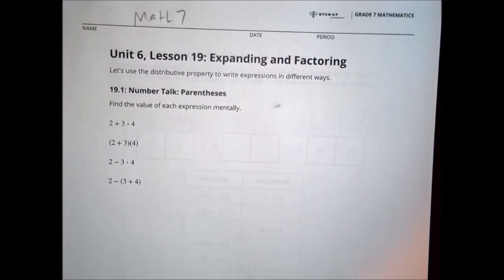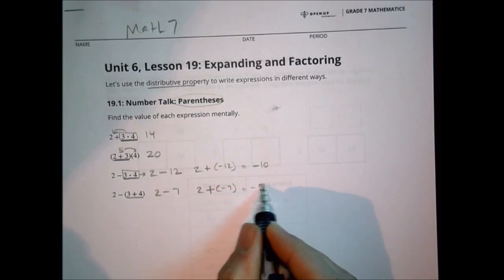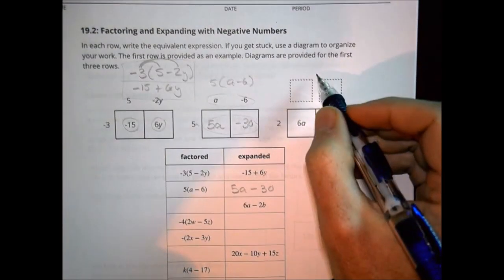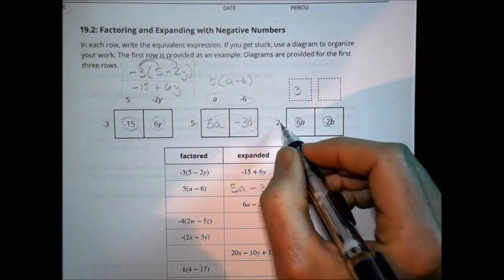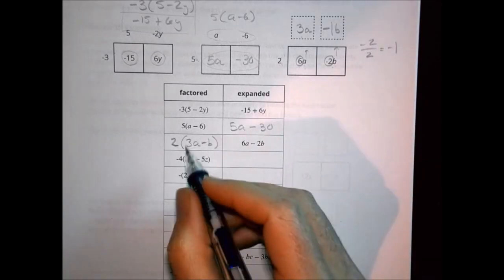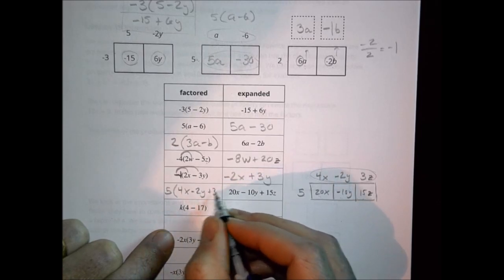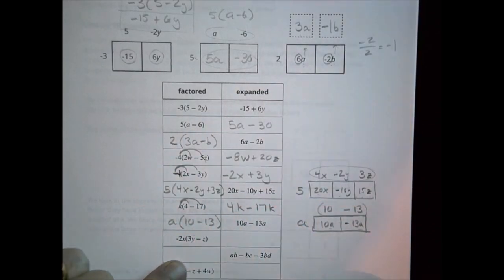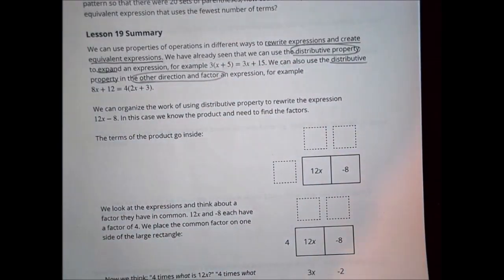6 19 Expanding and Factoring